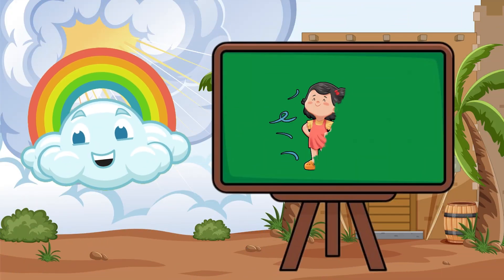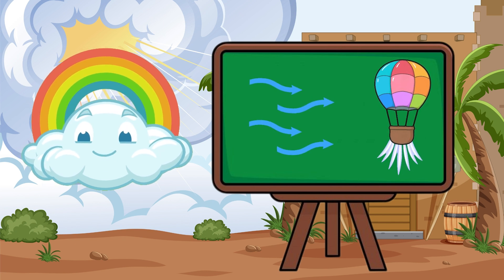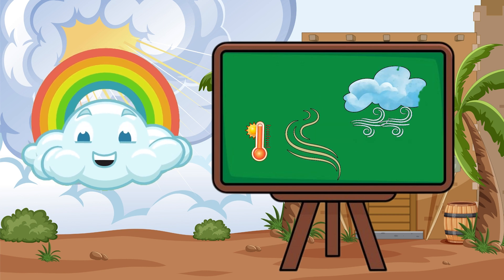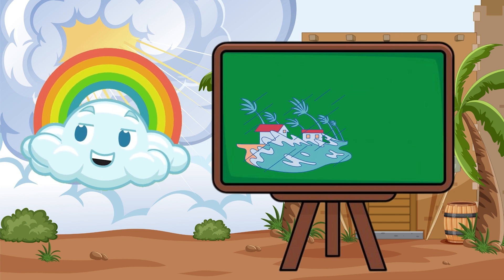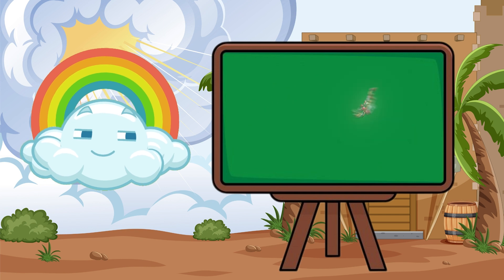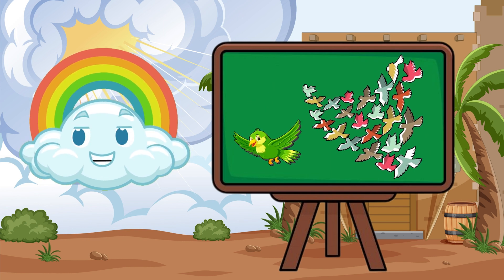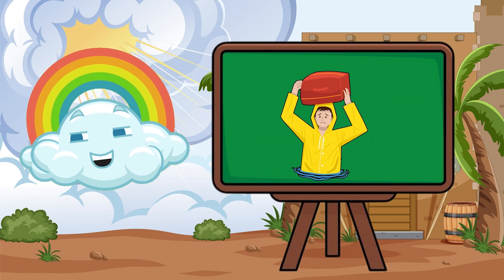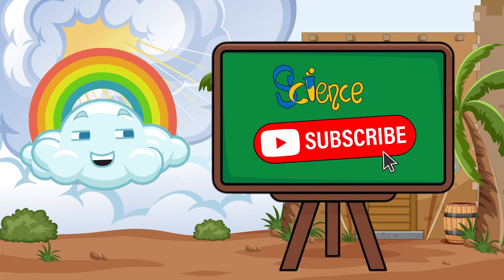🎬 "Why Does the Wind Blow? | Fun Science for Curious Kids!"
Why does the wind blow? 🌬️🌪️ Let’s find out!

In this fun and exciting Brain Spark episode, we explore what wind really is, how it forms, and why it moves! With colorful animations and simple explanations, your child will learn about air pressure, the sun’s heat, and how wind helps the world around us.

Perfect for curious kids who love learning about science and nature!

🧠 Brain Spark – Where Learning Is Fun!